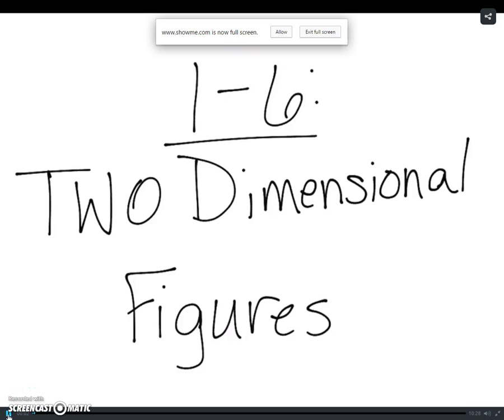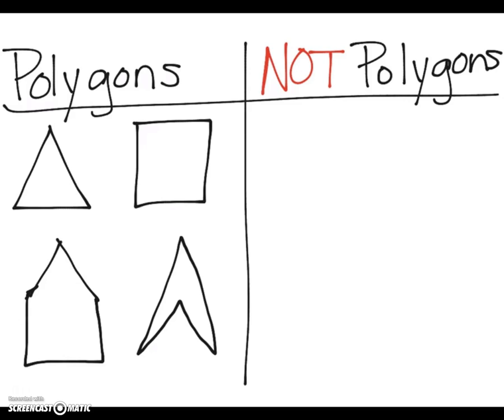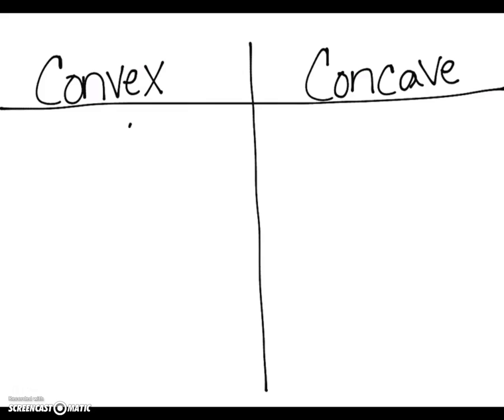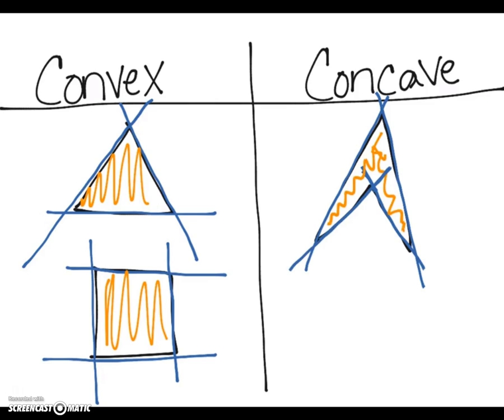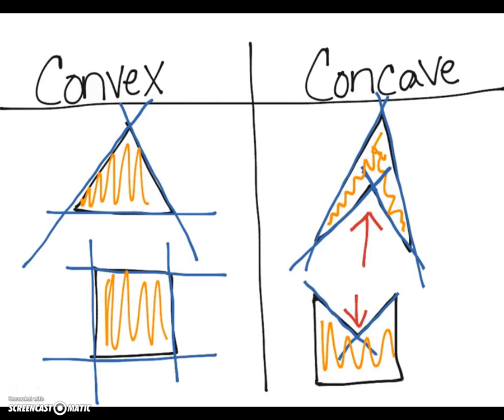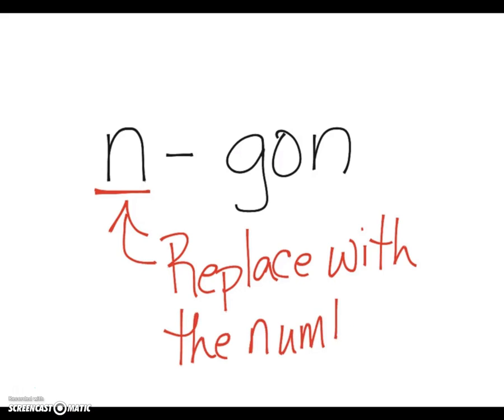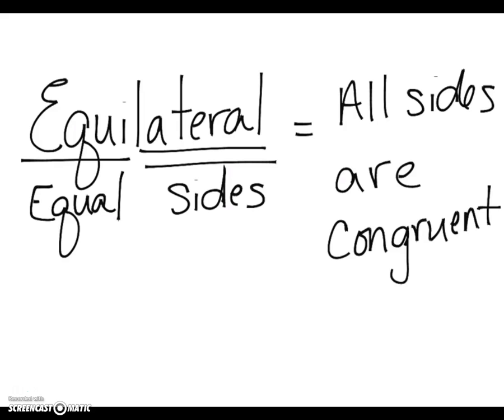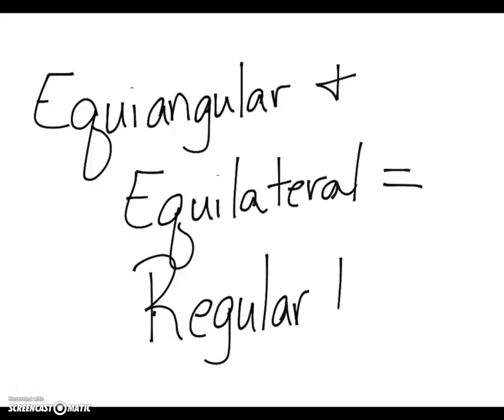1-6 Two Dimensional Figures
Polygon vs. Not a Polygon
Regular vs. Irregular Polygons
Equilateral & Equiangular